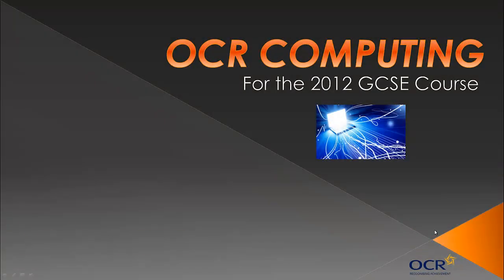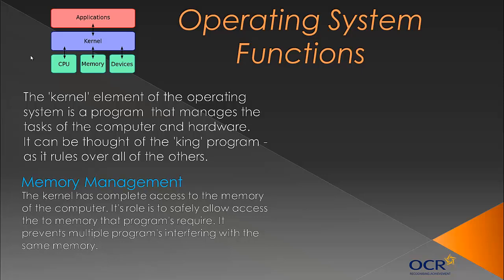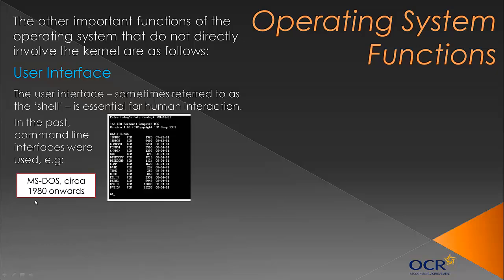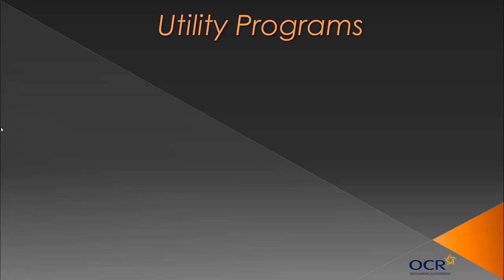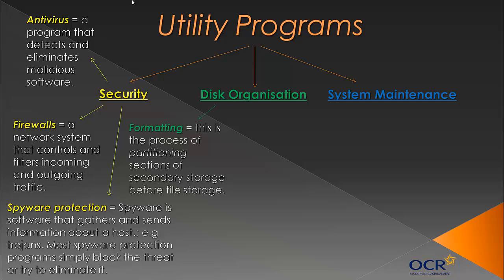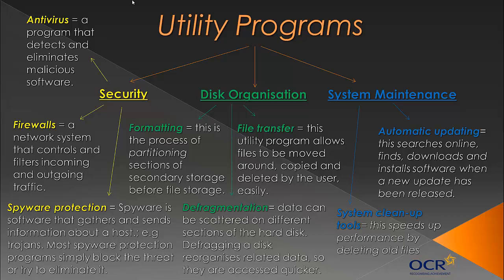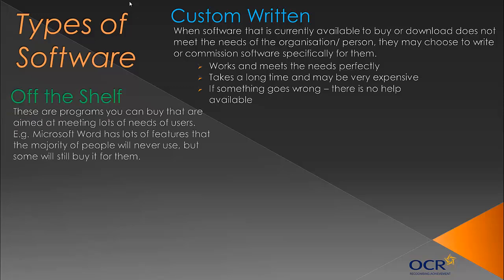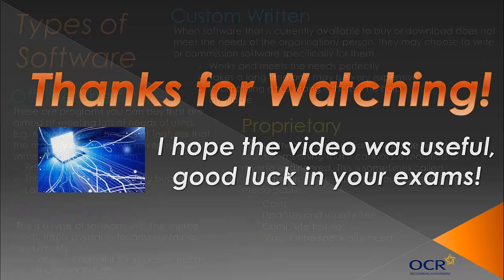OCR GCSE Computing: Software - Topic 7 [OLD COURSE]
A bumper video containing lots of information about software which has lead on straight from several videos about hardware. In this video operating system functions are discussed, different utility programs and outlined and I look at different types of software. This is aimed specifically at OCR GCSE candidates but it is applicable to most compsci courses.